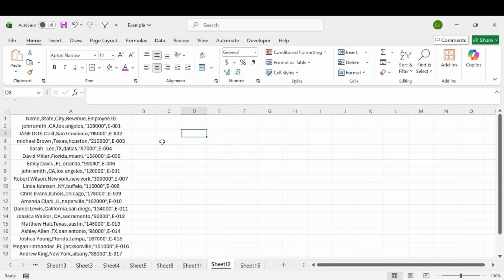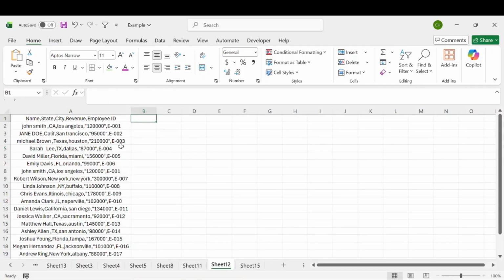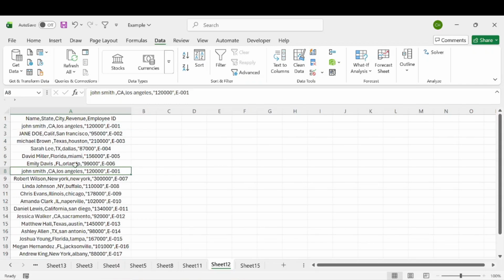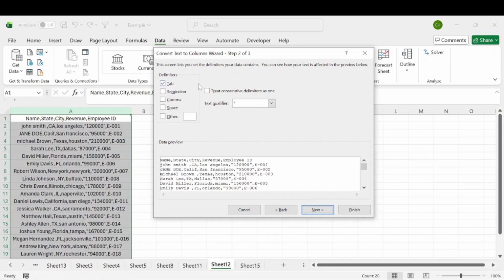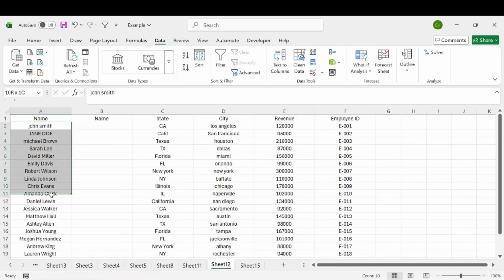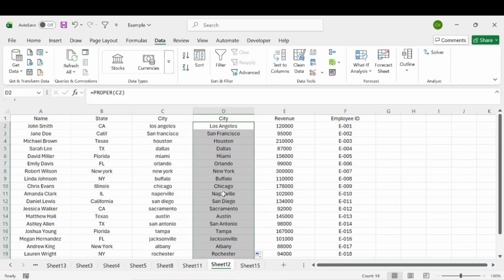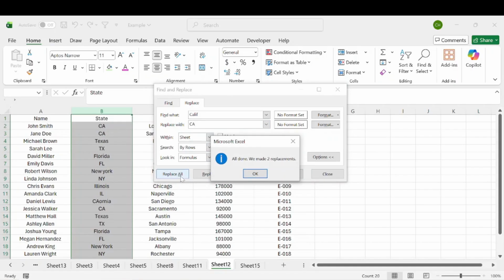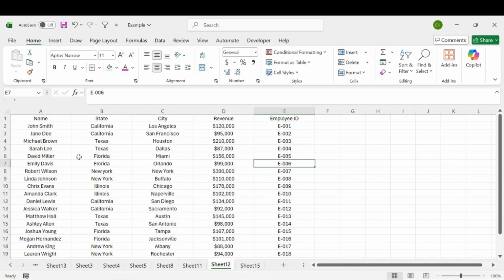How To Clean Messy Data In Excel (Step-by-Step Tutorial)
In this video, you'll learn how to clean messy data in Excel using simple tools and formulas. Messy spreadsheet data can cause formulas to break, create duplicates, and make analysis difficult. Fortunately, Excel has powerful features that help you clean and organize your data quickly.

I'll walk through several practical data cleaning techniques in Excel, including removing extra spaces, fixing inconsistent formatting, removing duplicates, and converting numbers stored as text.

These Excel data cleaning techniques are essential for beginners, analysts, and anyone working with spreadsheets.

💡 Learning how to clean data in Excel will make your formulas, pivot tables, and analysis much more accurate.

Standing Desk:

Great book on business:

0:00 Intro
1:17 Step 1
2:25 Step 2
3:21 Step 3
4:52 Step 4
6:57 Step 5
9:04 Conclusion